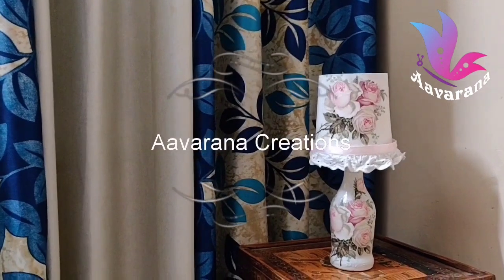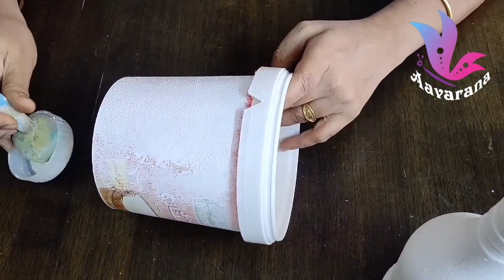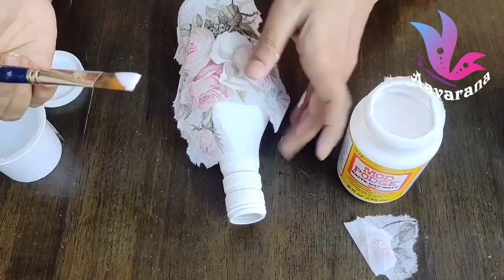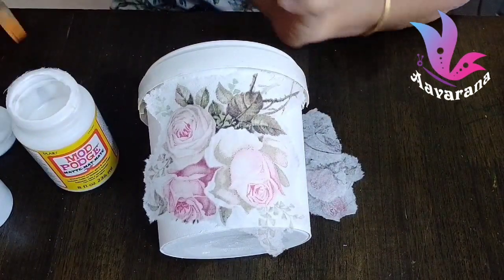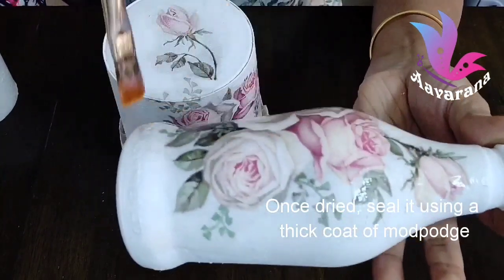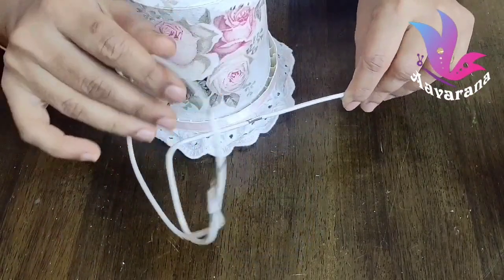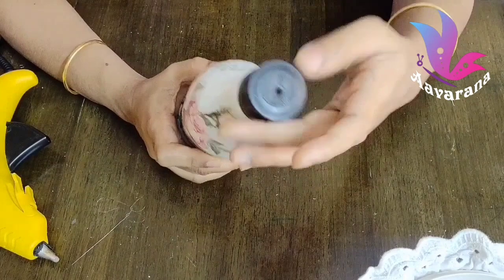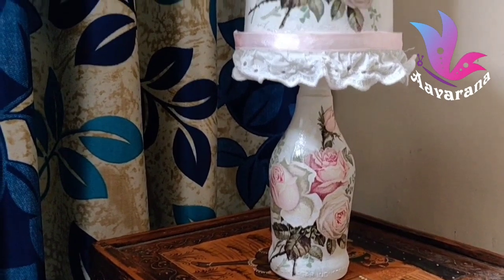Easy Bottle Art - Table Lamp/ Decoupage Bottle Art/Beginners Decoupage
Hi friends
Anupama here. I make and sell Jewelry - terracotta, polymer clay, quilling, make craft videos, teach art and craft (online and direct), supplies a few art and craft materials (details given below). Please get in touch with me for more details.

Our Products
Fridge magnet base (MDF) - circle, oval, rectangle and square - Rs.50 for 5 pieces
Magnet (size 15mm) - Rs.50 for 5 pieces
Faux leather Purse - Rs.120
Faux leather Keychain - Rs.75
Faux leather passport cover - Rs.210
Faux leather luggage tag - Rs.90
Faux leathet tote bag(13"*15") - Rs.350
Decoupage Tissue - Rs.35
Sponge dabber set- Rs.75 (set of 4 different size sponges)
Tea Coaster set - set of 6 coasters + stand (circle or square)- Rs.200

To buy Decoupage Tissues pls watch
JUNE tissues :